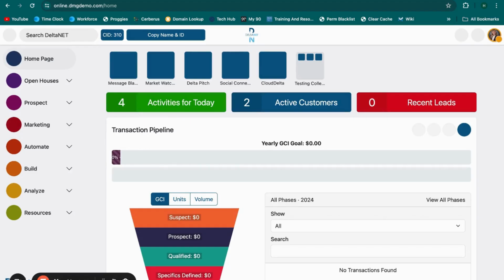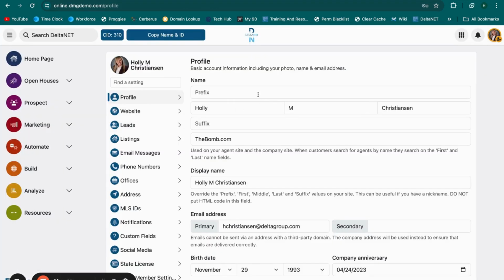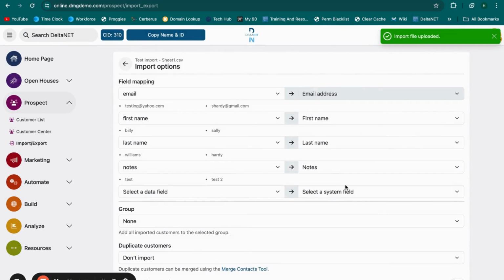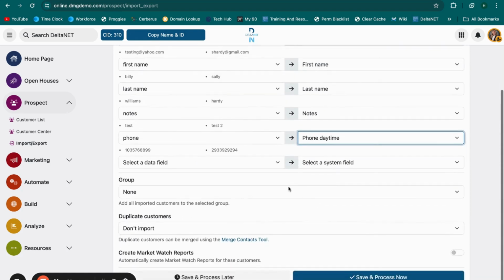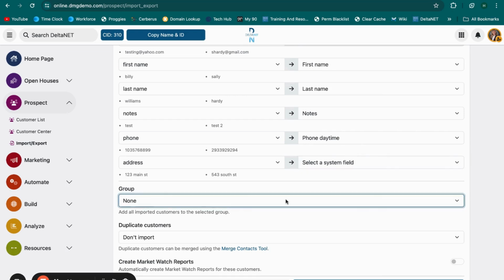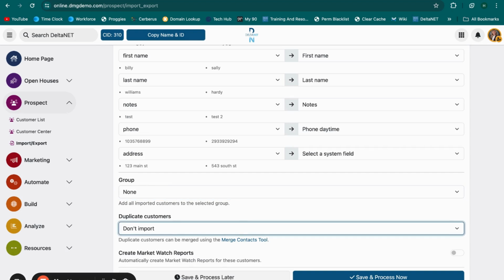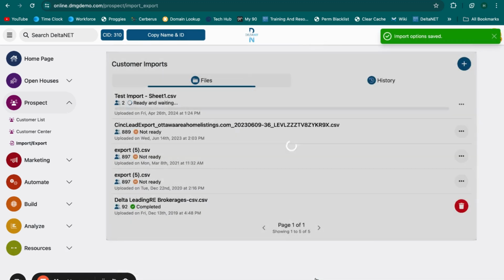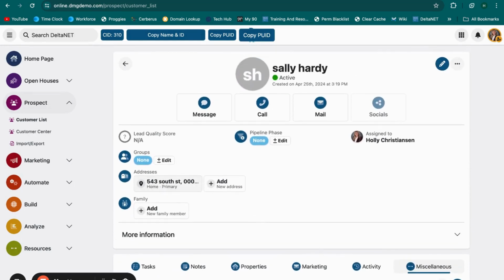Customer Import Widget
In this course we are going to learn how to import a CSV file of customers into the system.